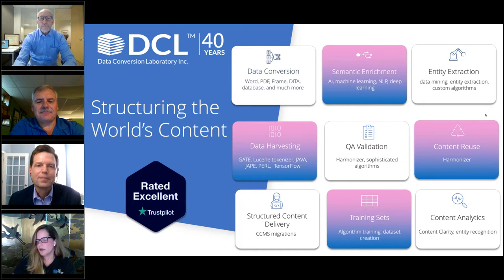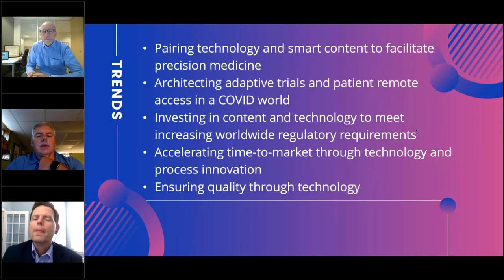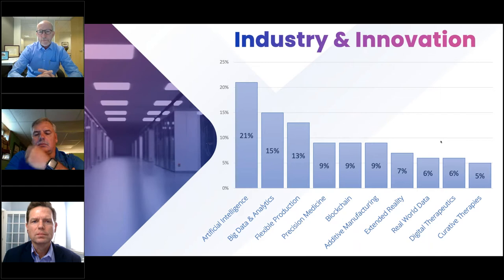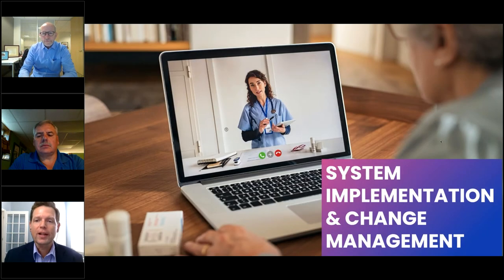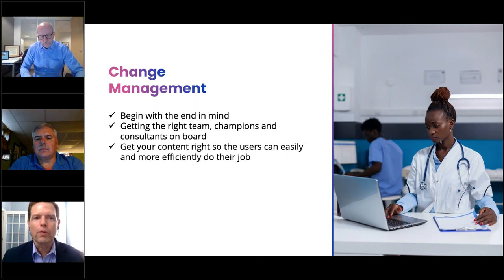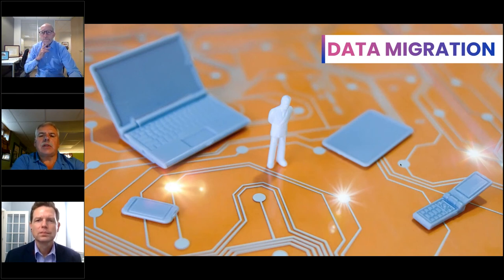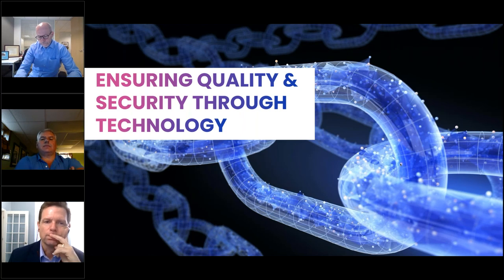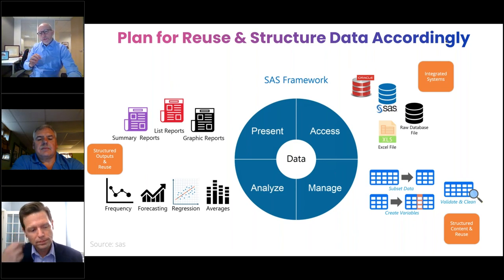Technology and Life Sciences: Tool Selection, Systems Implementation, Data Migration, and Security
The Life Science market is not an early adopter of technology related to IT systems and content management. Life Sciences demands security and regulatory compliance, particularly throughout the drug development life cycle. In this webinar, we identify a number of tools that have been used successfully in other markets and have been adapted to support the needs of Life Sciences. We’ll explore how digital technologies improve the time to market for numerous drug candidates and what it will take to gain a wider acceptance within the regulatory community.

This webinar discusses the following technology and underlying concepts
- AI (Artificial Intelligence) and ML (Machine Learning)
- Voice, video, and image processing in clinical settings

PANELISTS
David Turner, Consultant, Data Conversion Laboratory
Keith Parent, CEO, Court Square Group
Ron Niland, President, Jana Life Sciences